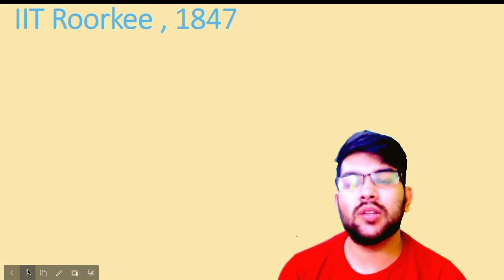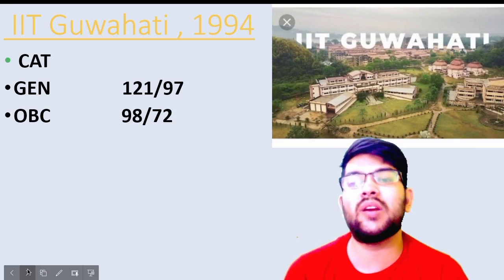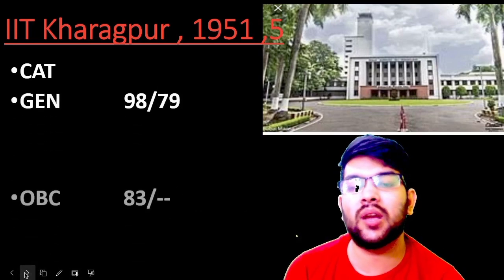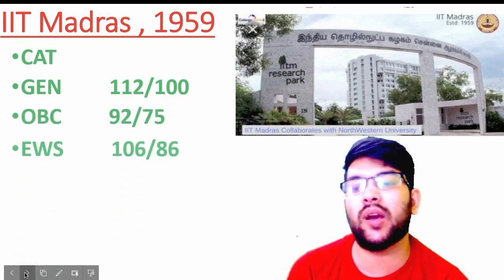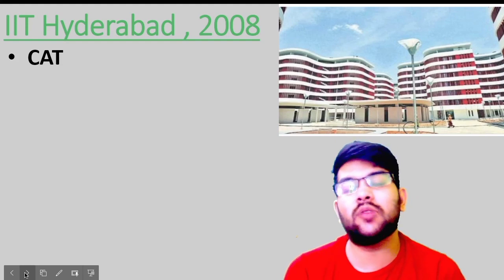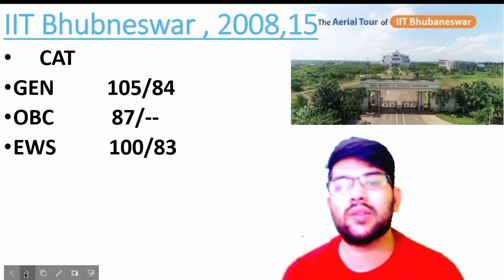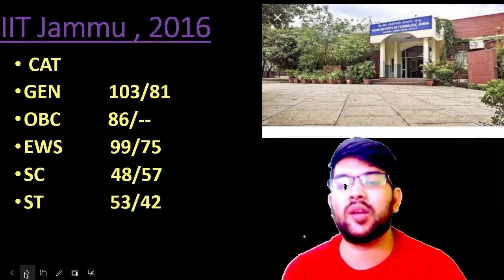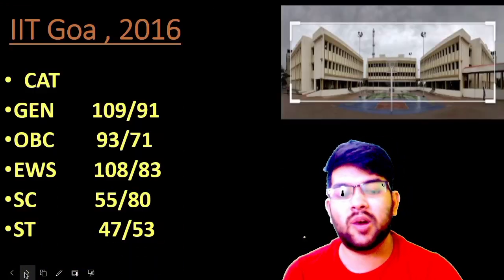All 23 IITs safe score 🔥 | Jee advanced 2022 Cutoff | Category wise